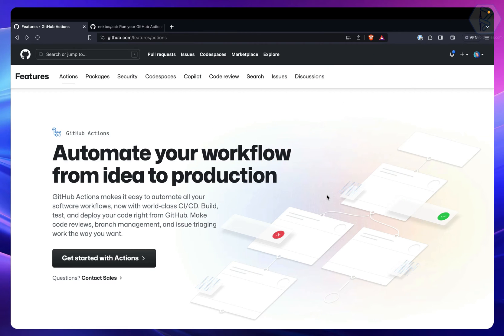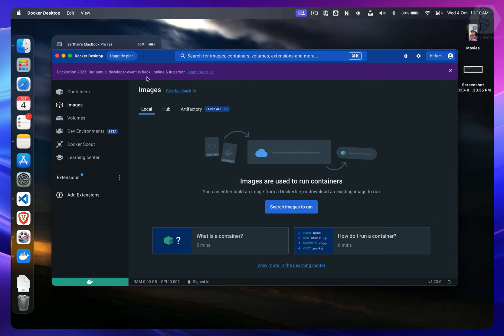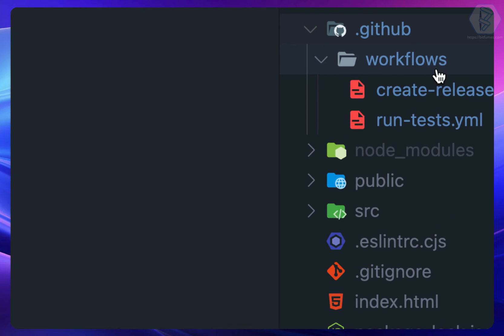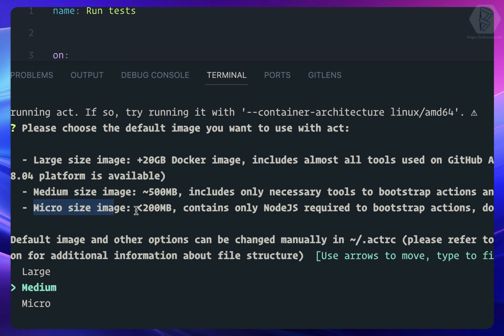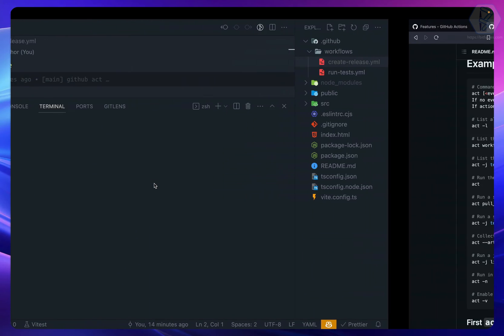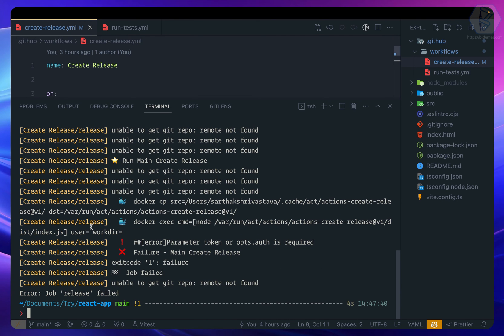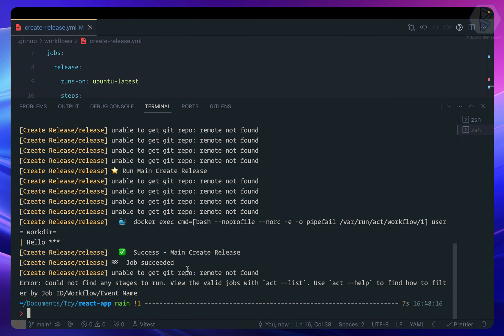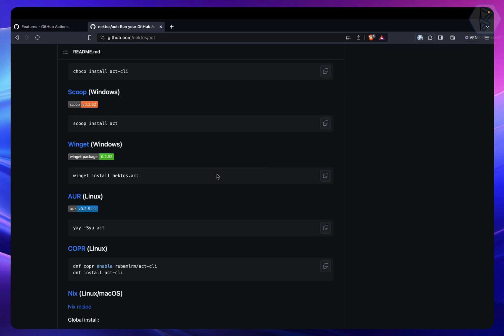Github Action - Run workflow in your local computer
🔧 Ever wanted to test your GitHub Actions workflow without pushing to GitHub every time? In this tutorial, we dive deep into how you can run and debug GitHub Actions workflows right on your local machine!

📌 What we'll cover:

Introduction to GitHub Actions and its importance.
Setting up your local environment for GitHub Actions.
Tools and techniques to simulate the GitHub environment locally.
Step-by-step guide to run and debug your workflow.
Common pitfalls and how to avoid them.
🖥️ Prerequisites:

Basic understanding of GitHub and version control.
A GitHub repository with a workflow you'd like to test.
🔗 Useful Resources:

GitHub Actions Documentation
Tool for Local Testing

Note: The "Tool for Local Testing" is a placeholder. You might want to replace it with an actual link or tool that you're going to discuss in the video.

🌟 Premium Laravel Course 🌟
New and Updated In Depth Laravel 10 course

--- QUESTIONS? ---